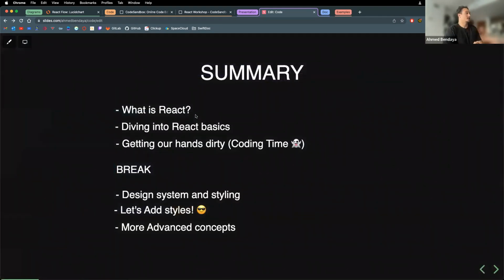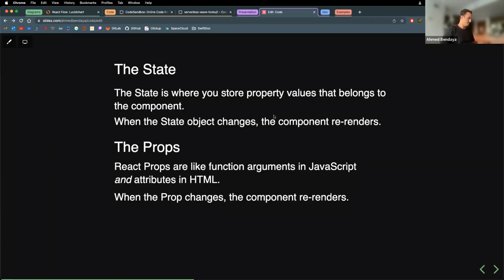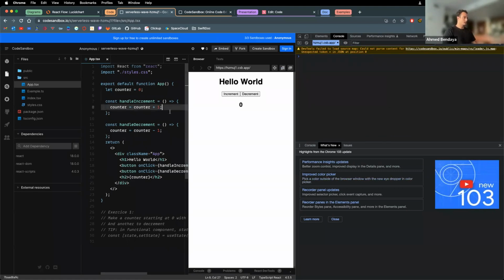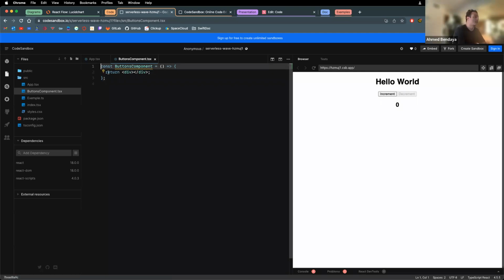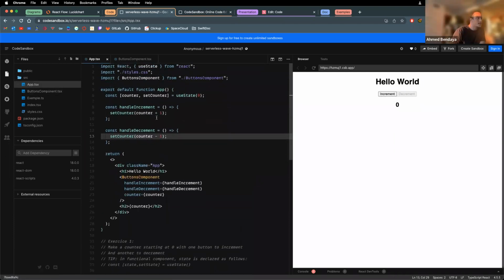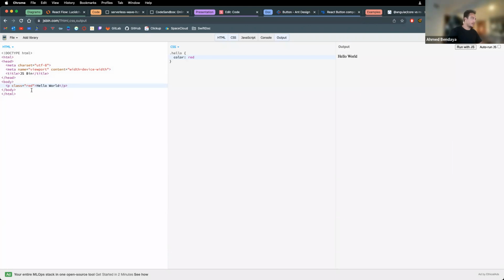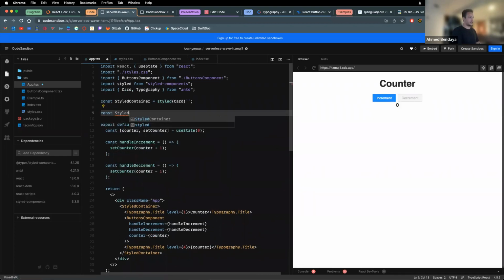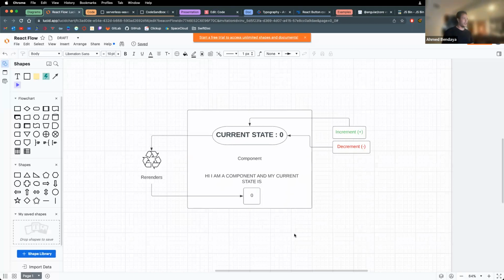Front-End Frameworks | Learnathon22 Workshop